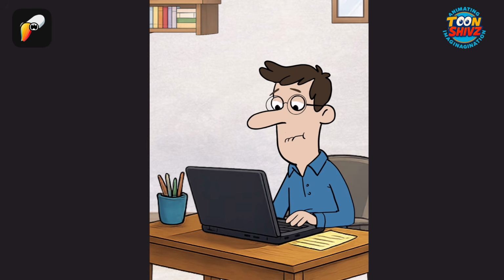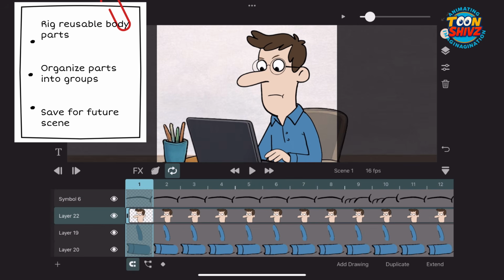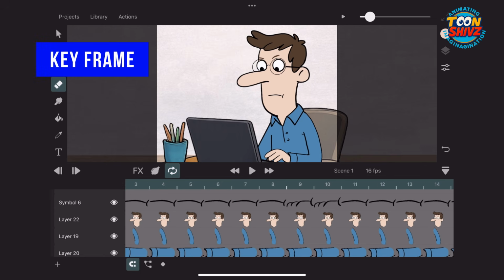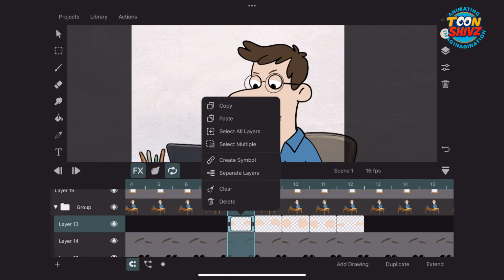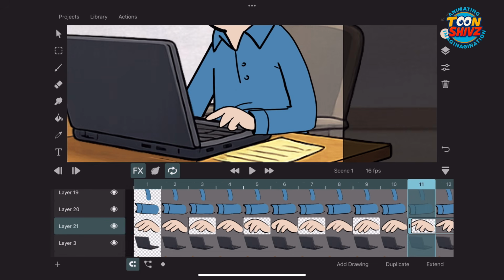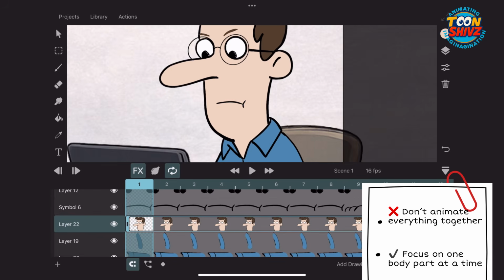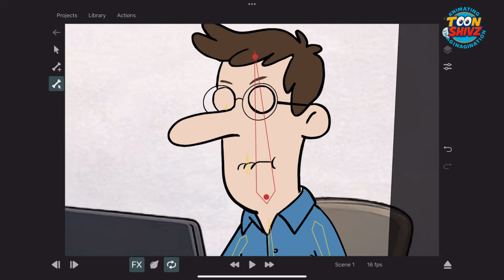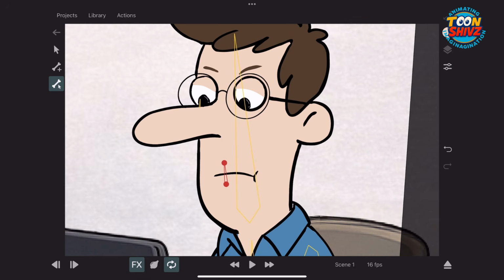ToonSquid Bone Rigging & Animation Breakdown (Step-by-Step Tutorial)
In this video, I break down how I created and animated this scene in ToonSquid step by step. I’ll explain how I rig characters, use bones, combine frame-by-frame animation with keyframes, animate facial expressions, and create typing movements for hands.

This tutorial is perfect for beginners who want to learn ToonSquid rigging and character animation workflows.

Topics covered:
 • ToonSquid rigging
 • Bone animation
 • Frame-by-frame animation
 • Character animation workflow
 • Eye blink animation
 • Mouth animation using markers
 • Hand typing animation
 • Squash and stretch
 • Animation planning tips

Also, let me know which country you’re watching from.